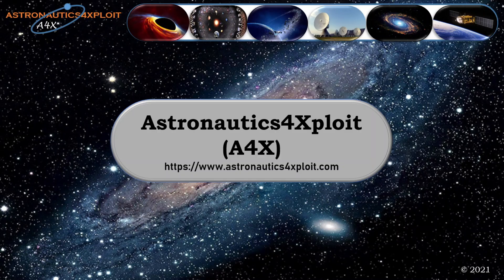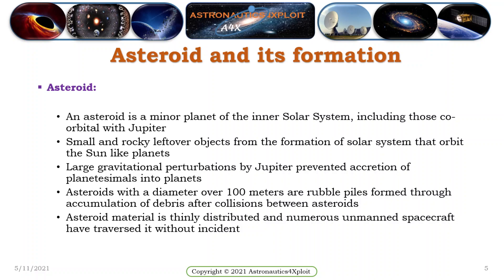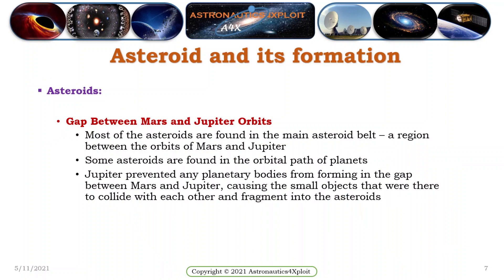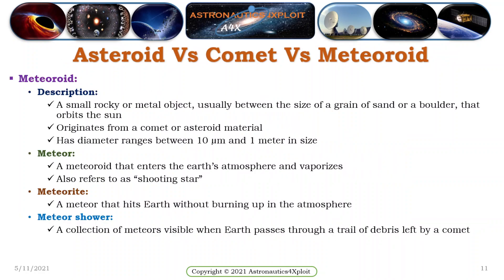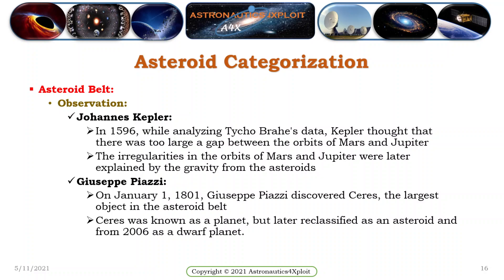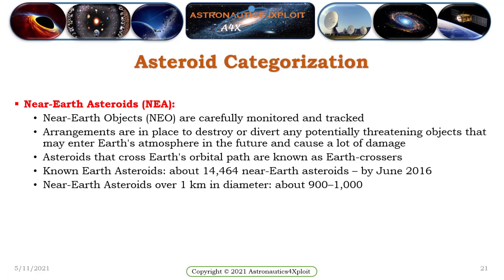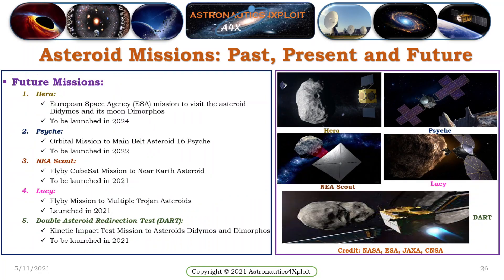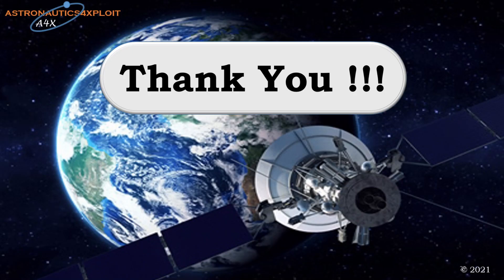Asteroids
The scientific interest in asteroids is attributed to their status as the remnant debris from the inner solar system formation process.

About 4.6 billion years ago a big cloud of gas and dust collapsed and most of the material fell to the center of the cloud and formed the Sun. Some of the condensing dust in the cloud became planets but the objects in the asteroid belt never had the chance to be incorporated into planets.

According to the research, it was estimated that the mineral wealth resident in the belt of asteroids between the orbits of Mars and Jupiter would be equivalent to about 100 billion dollars for every person on Earth today … NASA